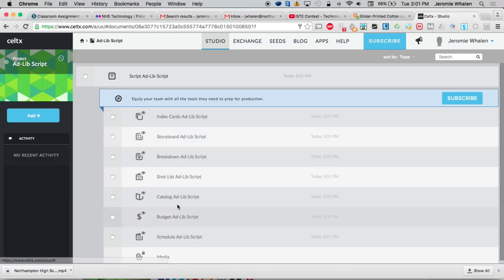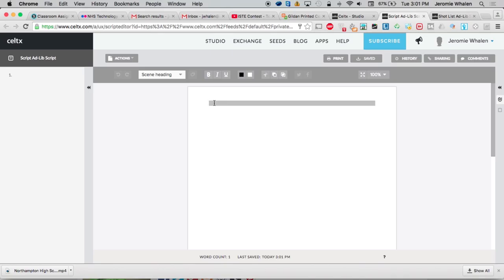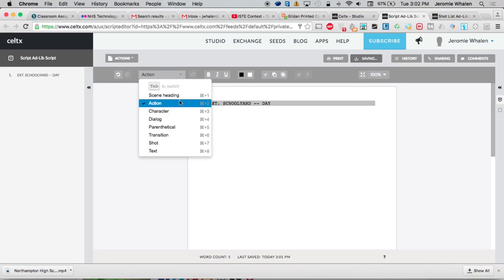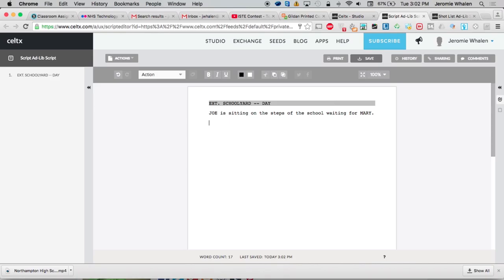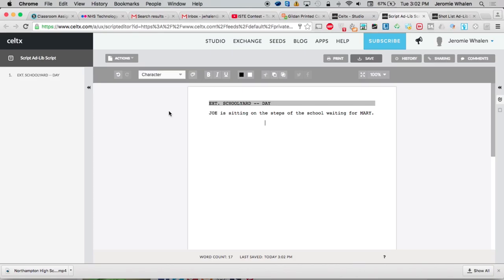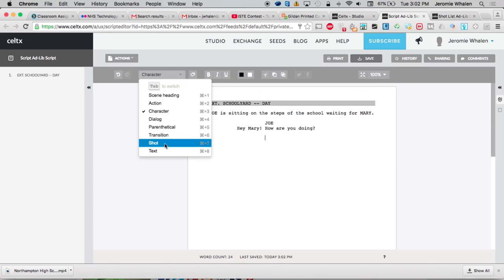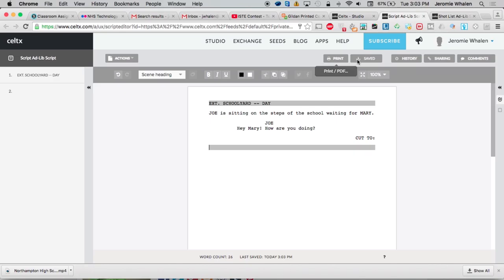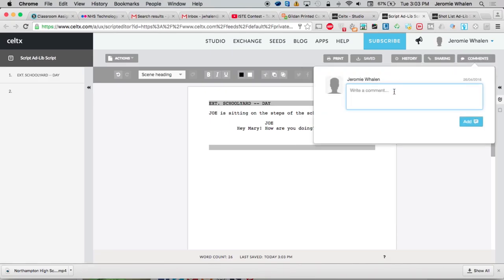Video Tutorial - CeltX Walkthrough